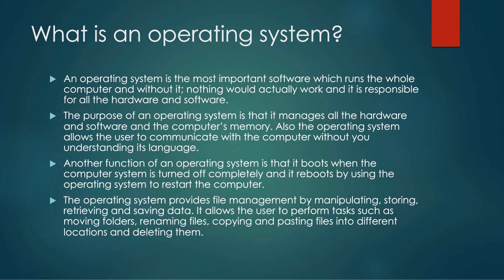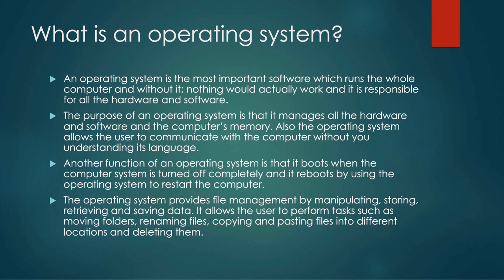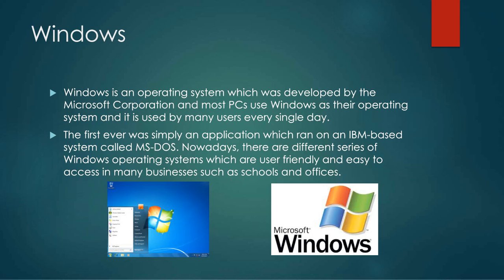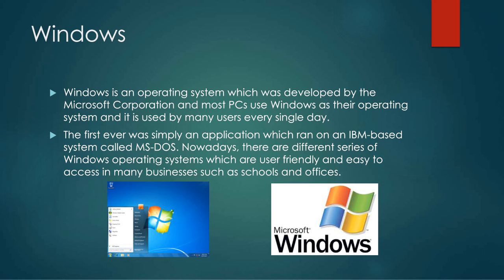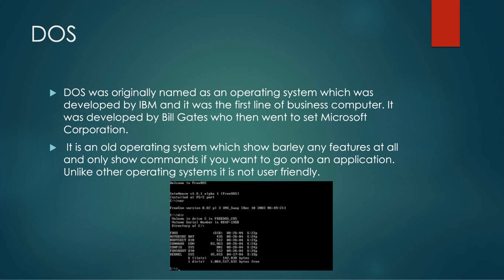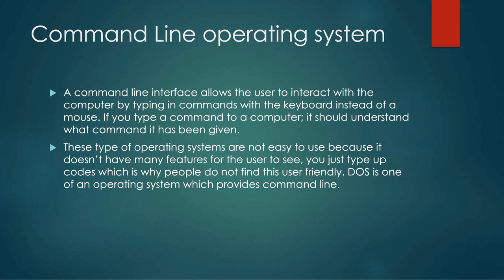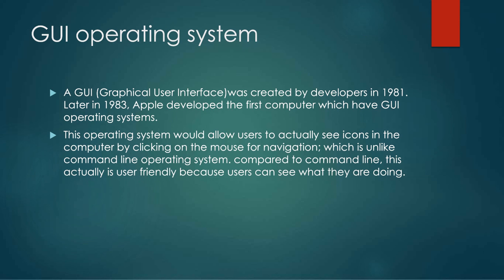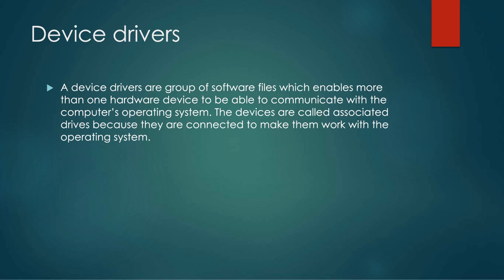Purpose of Operating Systems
This presentation will be discussing the purpose of operating systems and what they are used for.